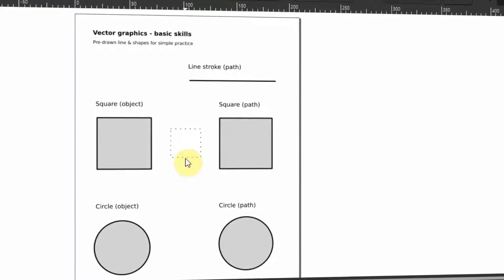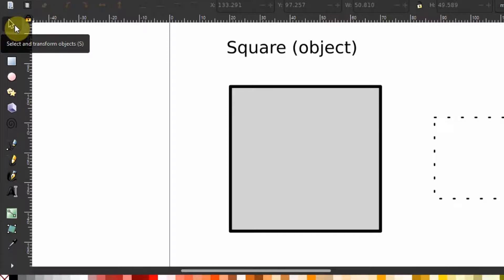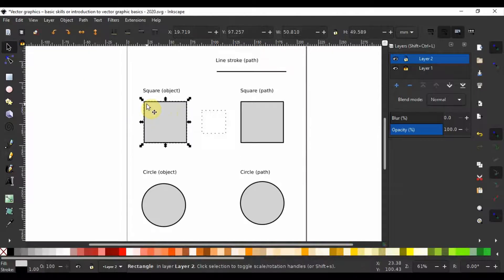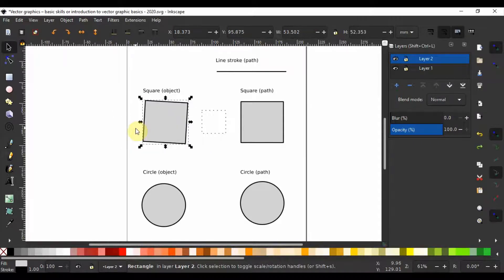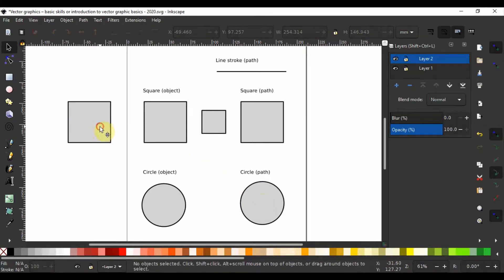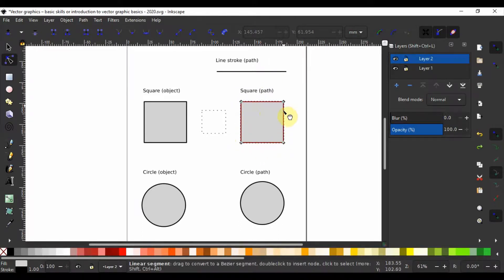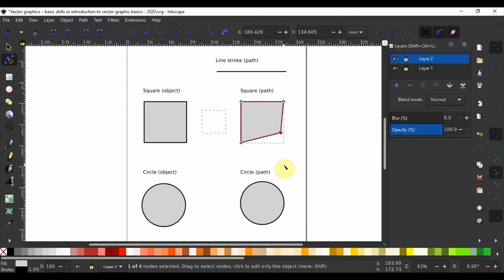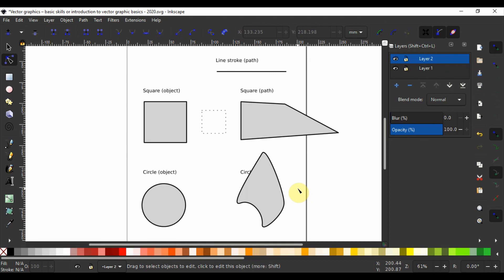Vector graphic basics - Select & transform and Edit paths by nodes tool [Inkscape 1.0 for Beginners]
In this tutorial, I will be using the brand new Inkscape 1.0 for Windows. I will introduce you to the basic concepts of vector graphics illustration. All the concepts that are shown here apply to Inkscape across computer platforms from Windows, Mac, and Linux.

Keyboard shortcuts
Selection tool: S or F1
Flip horizontal: H
Flip vertical: V
Copy: Ctrl + C
Paste:  Ctrl + V
Duplicate: Ctrl + D

Object to path: Shift + Ctrl + C

Timestamp:
0:00 Introduction
1:20 Description of practice file
2:05 Fill and stroke
2:44 Selection and transform tool
3:25 Selecting a shape
4:00 Using selection tool in a document with layers
6:00 Transforming & scaling an object
7:52 Rotating an object
8:49 Rotating around the geometric centre of an object
9:30 Copying and duplicating an object
11:55 Selecting objects
12:08 Selecting objects not found next to each other
13:08 Nodes tool
14:25 Aligning an object through its geometric centre
14:50 Nodes
15:26 Adding new nodes to a stroke
17:40 Selecting a node
18:39 Moving nodes in larger increments
18:50 Selecting more than one node
19:52 Handles of nodes